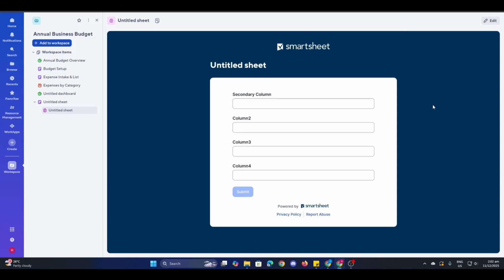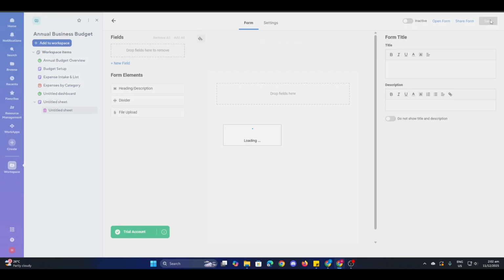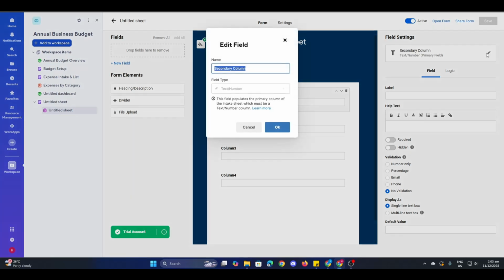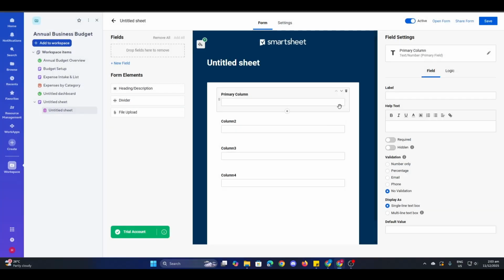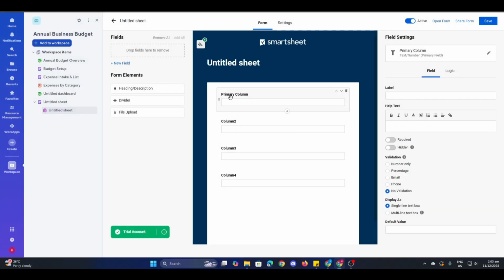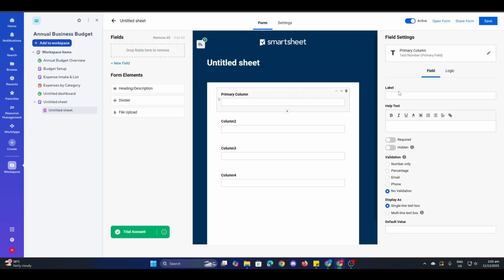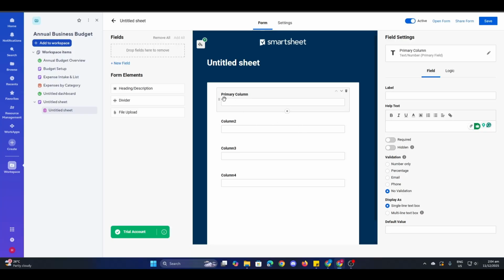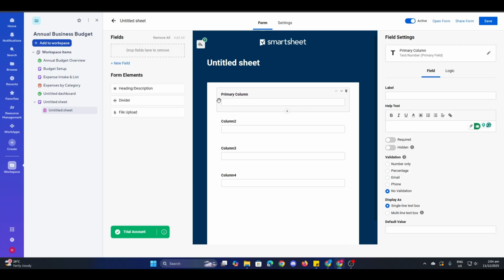How to Edit Form Fields in Smartsheet - Quick Tutorial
Learn how to edit form fields in Smartsheet quickly and easily in this short tutorial. This step-by-step guide shows you exactly how to update smartsheet form fields and manage your forms efficiently. Whether you're new to Smartsheet or need a refresher, this smartsheet form tutorial will help you master editing form fields in minutes. Follow this edit smartsheet forms guide and keep your sheets organized.